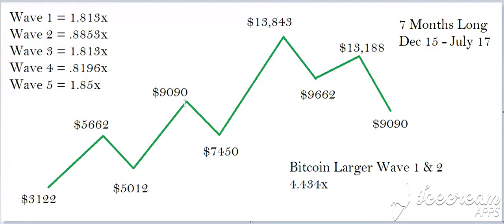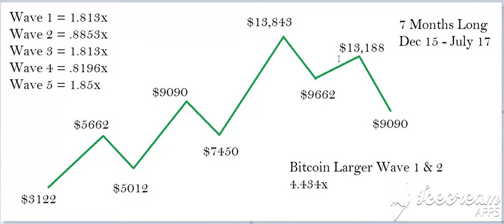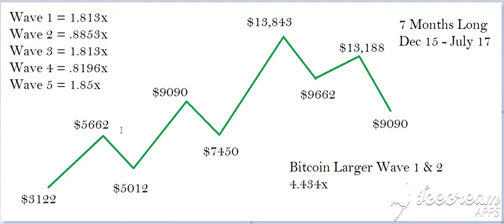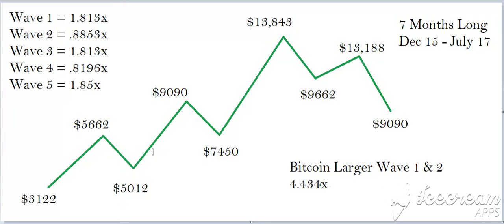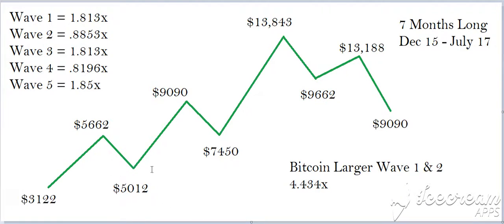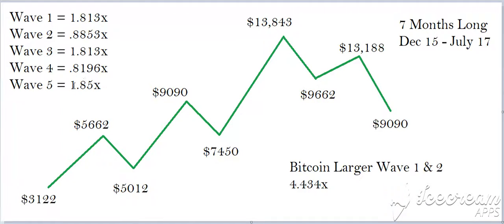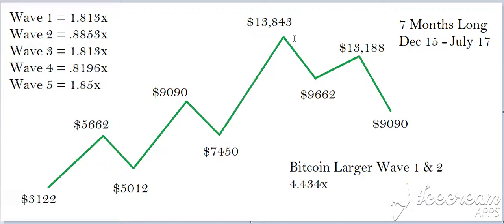THE LARGER WAVE (1 & 2) OF BITCOIN PART 1 OF 3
Here is information that I have compiled about Bitcoin and price action. Only time will tell if Bitcoin has finished a larger wave 1 and 2 sequence. This video is for fun and entertainment purposes only.